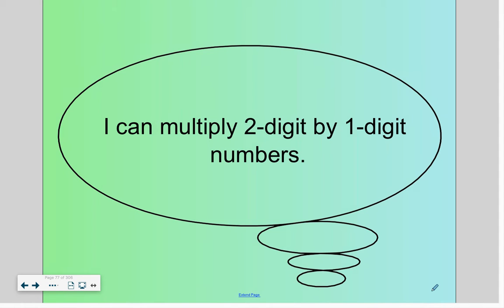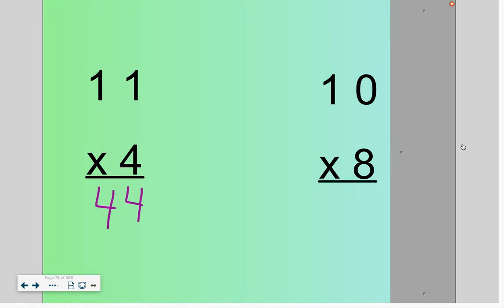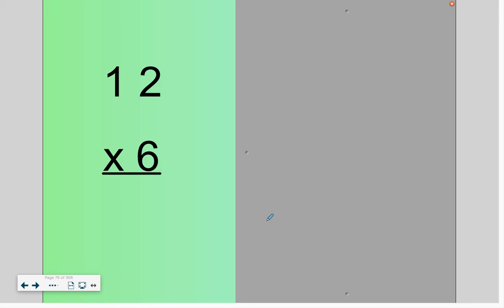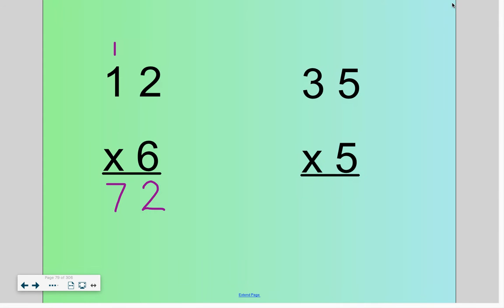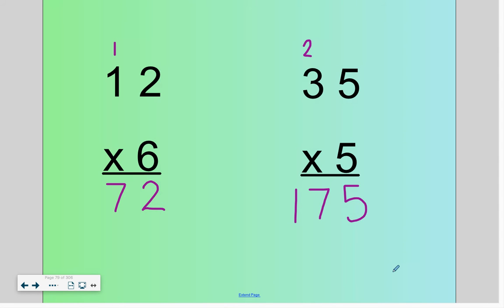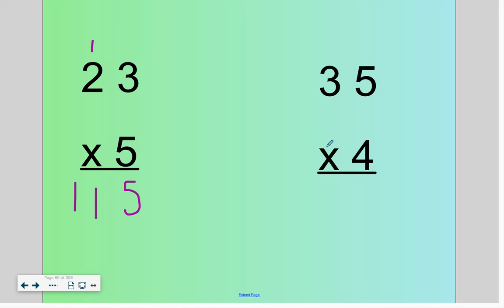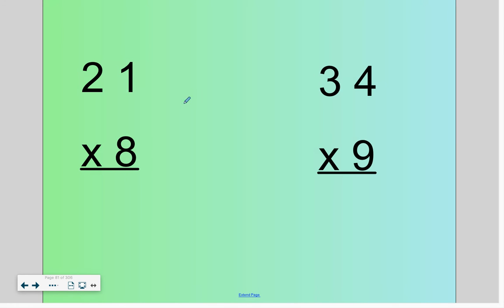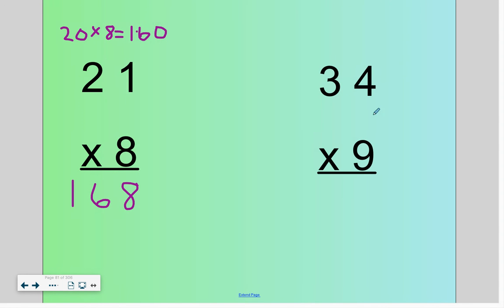2-Digit by 1-Digit Multiplication